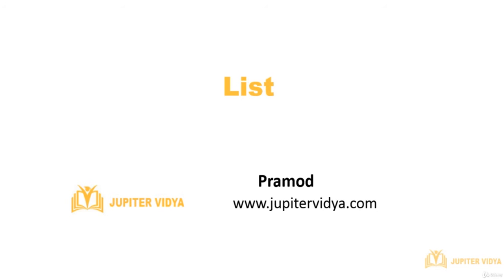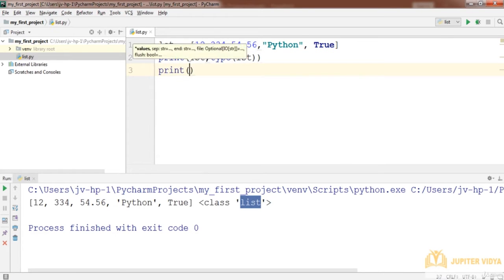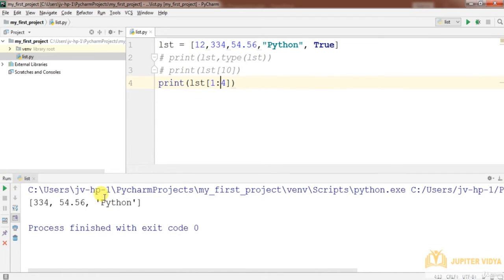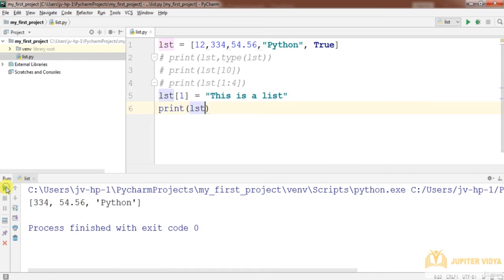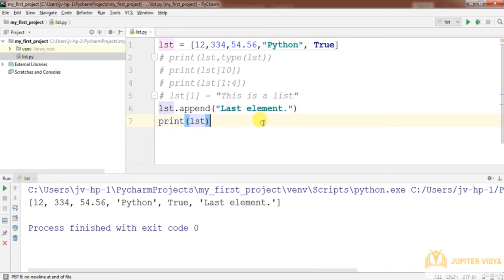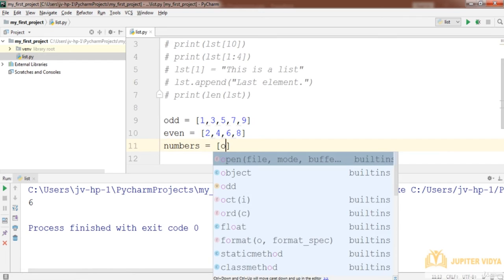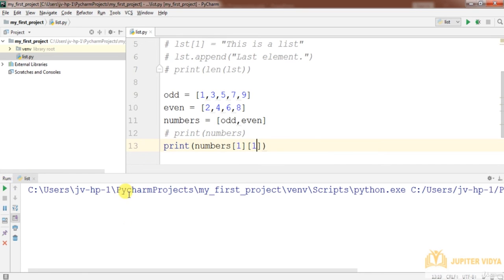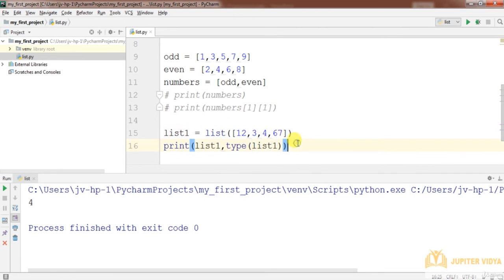5.1 List | List and Tuple Data Structures | Learn Python Programming Step by Step Tutorials